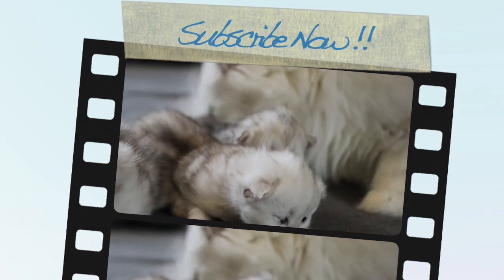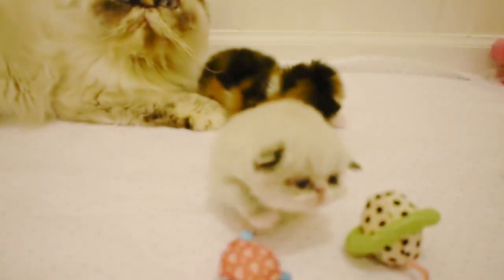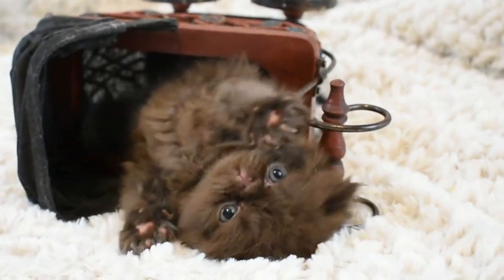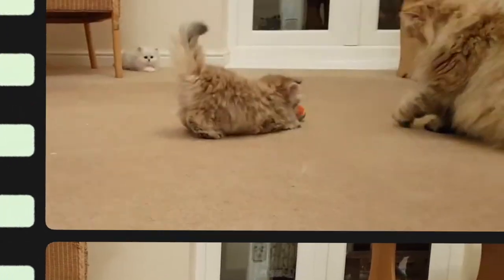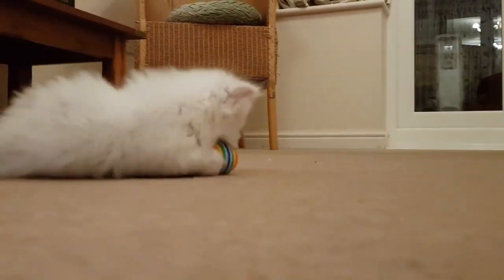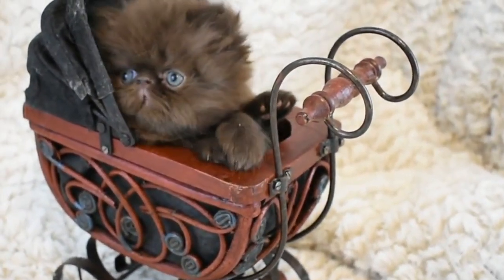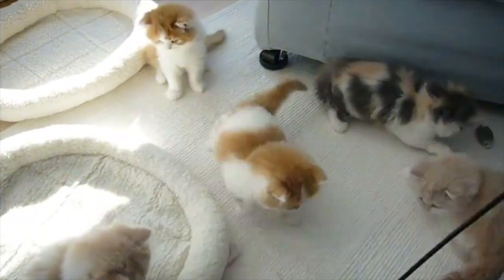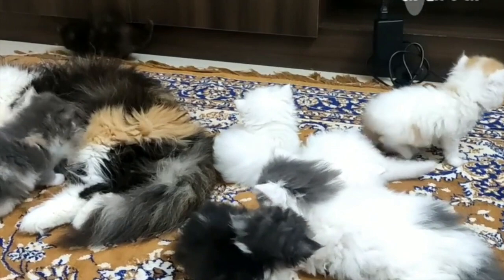Cute Persian Kittens | Persian Cat Tips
Do Persian kittens shed a lot?
Persians are quite the opposite of “non-shed” as they are known as a high maintenance pet. Their long hair causes them to shed quite often but this can be controlled by adhering to the following steps: Brushing your cats' hair daily- This removes the loose excess hair on top.

Can I give my Persian kitten milk?
The short and definitive answer to this question is a big NO. Persian cats are lactose intolerant and due to their bad genetics more prone to digestive issues which includes lactose intolerance.

Do Persian cats make good pets?
While Persian cats are a lot of work, they do make great pets. They're not low-maintenance at all, but they're super sociable, friendly, smart and great to be around.

Do Persian cats like to cuddle?
Persian cats are visually striking, but they're also great lap cats. Most Persians will happily sit in your lap for hours, but won't demand your attention every time you sit down. Persians are affectionate with their family members and they like to both play and snuggle.

What dry food is best for Persian cats?
Choosing the Best Food for Persian Cats.

Consider giving her a dry cat food like Purina ONE Hairball Formula or Pro Plan Focus Hairball Management Chicken & Rice Formula and supplementing with a wet cat food such as Pro Plan Focus Indoor Salmon & Rice Formula.

Enjoy Some of our other Videos Here -

We create videos around our blog content that will help all cat lovers and pet owners look after their cats and kittens a little better.